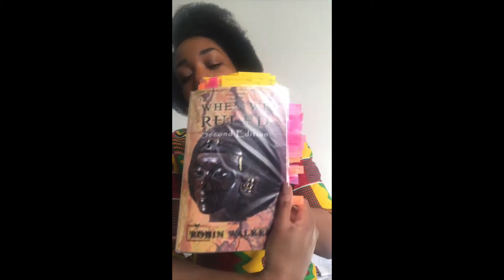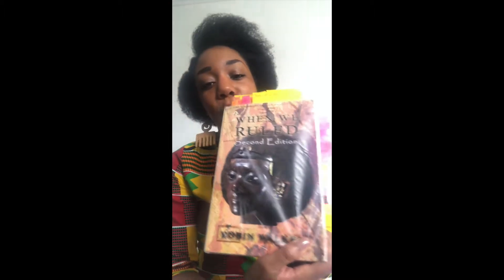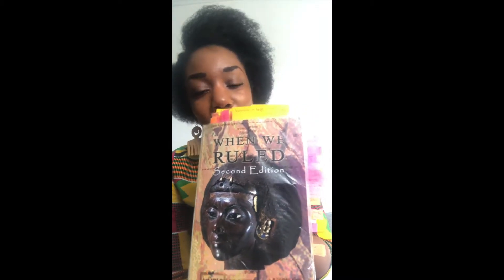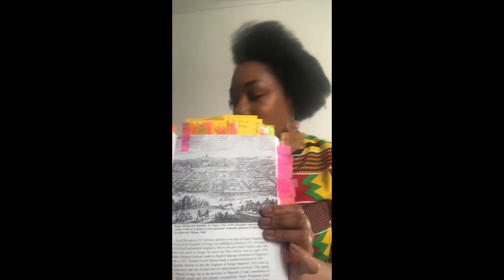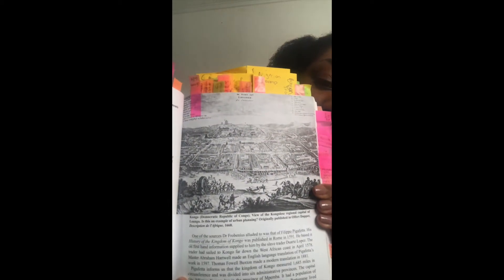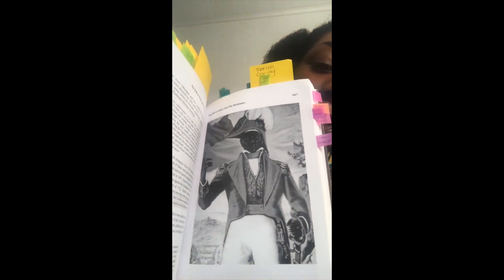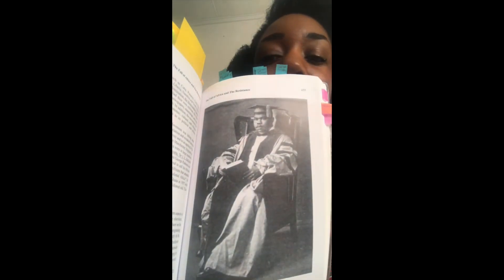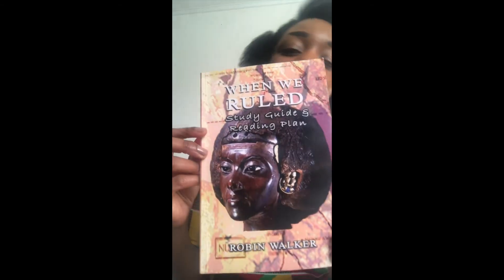Discover African Empires with the book "When we ruled" - by Robin Walker